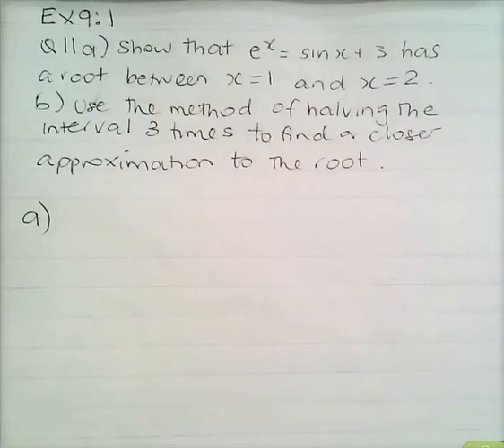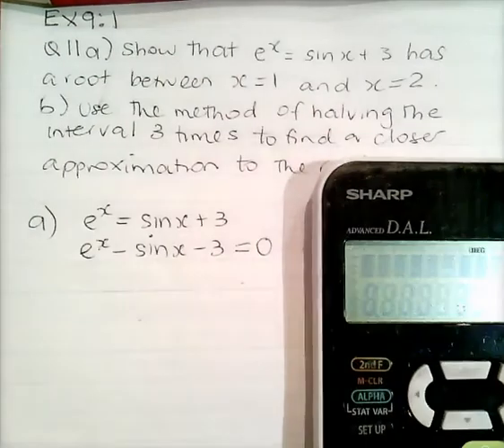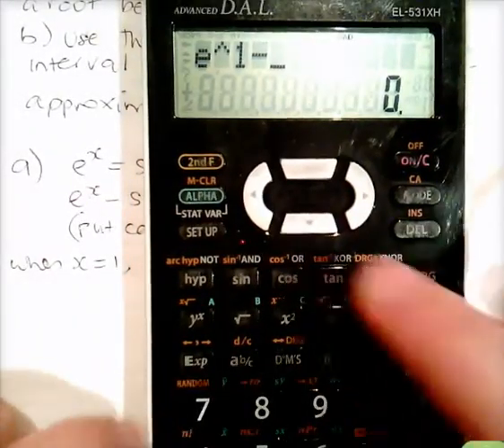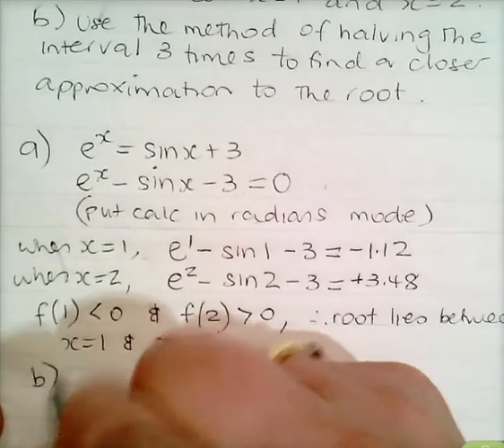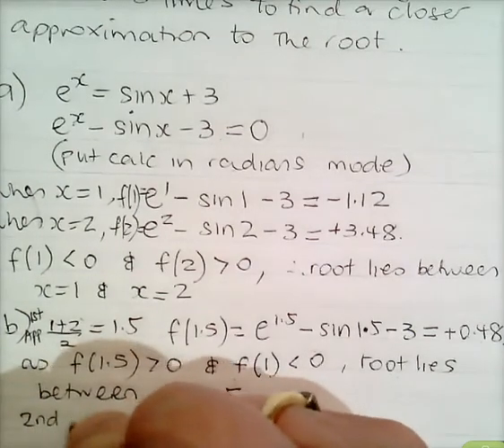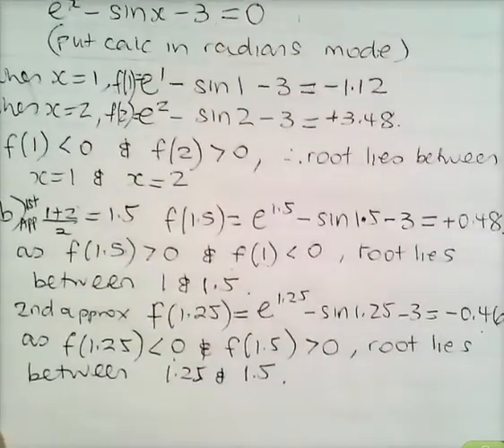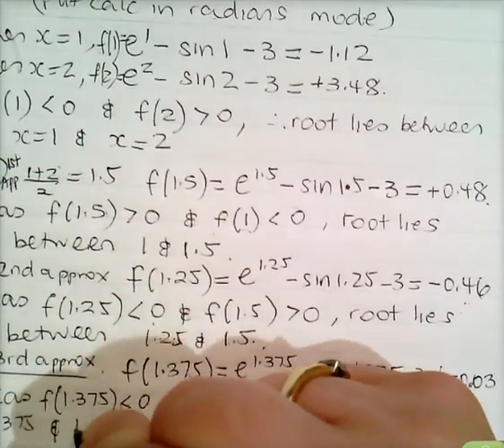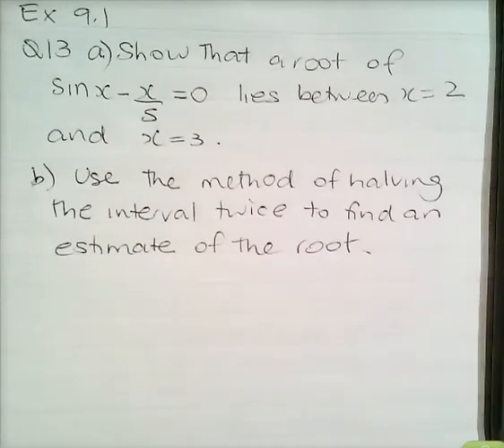Ex 9 1 Q11 homework problem